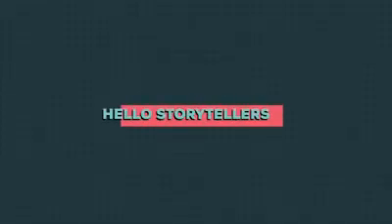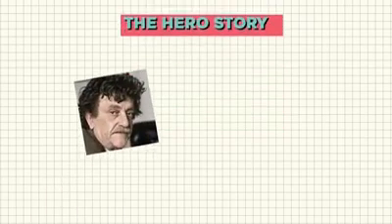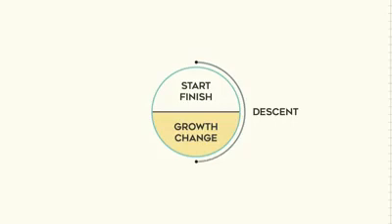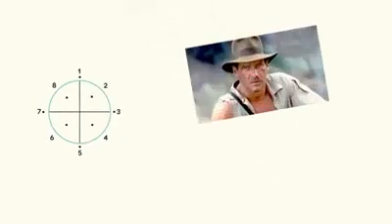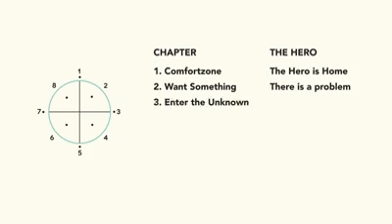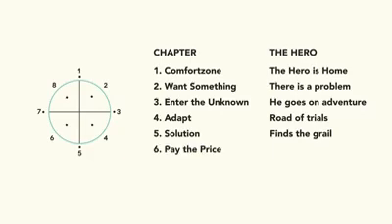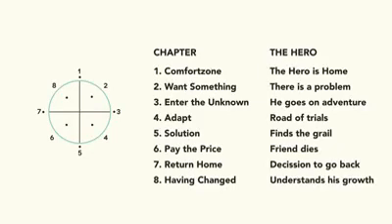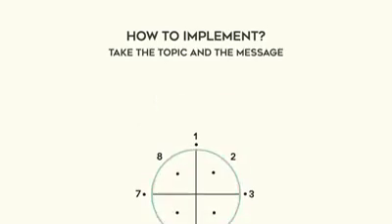The Hero Story - How does it work?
Story telling is easy, if you know where to start and where to end.
In this short video I explain the basics of a good storyline to keep your audience's attention.

Story & Animation by : CAS Design & Motion